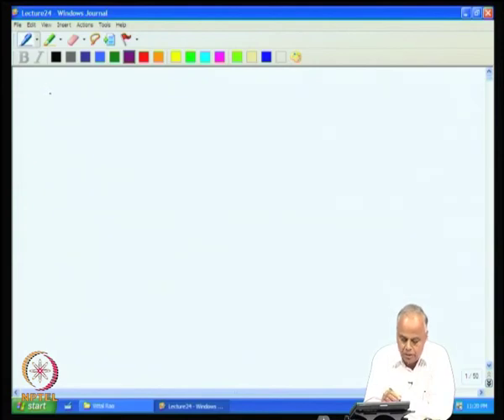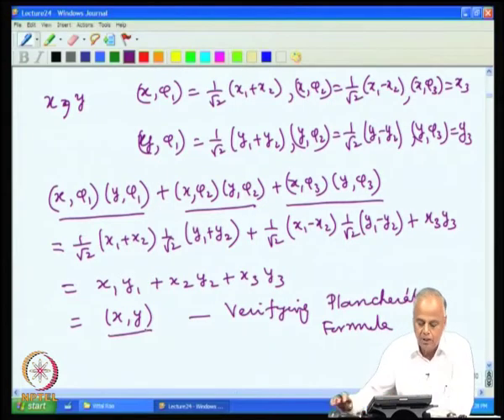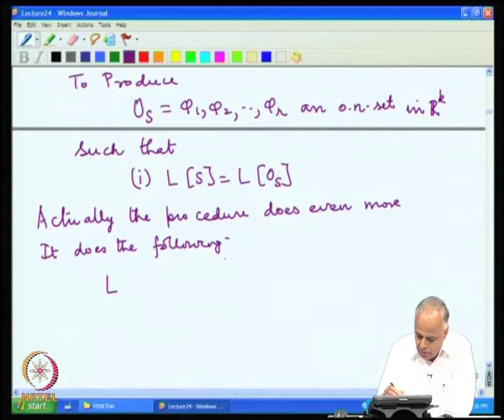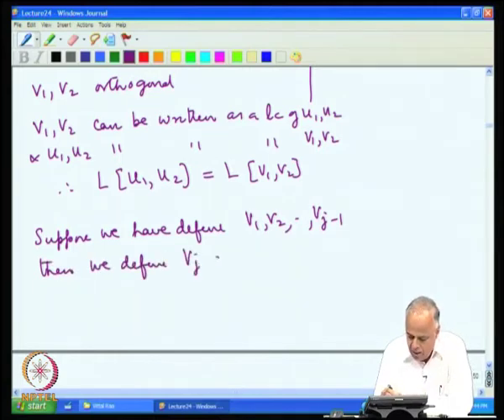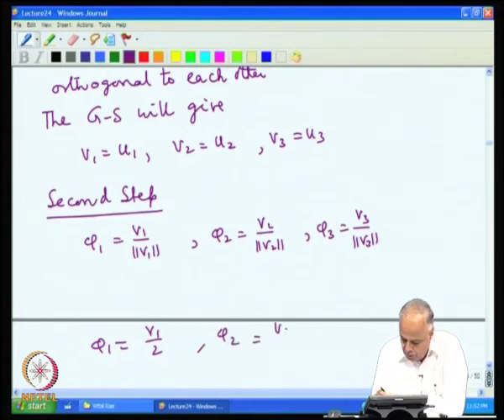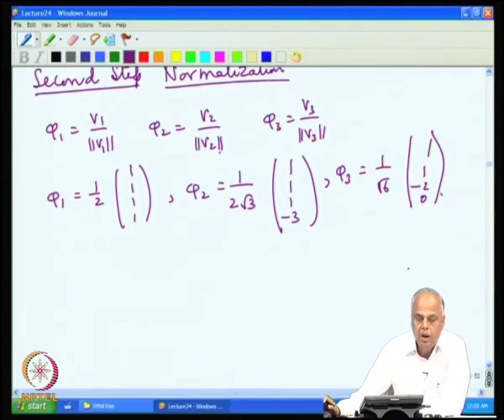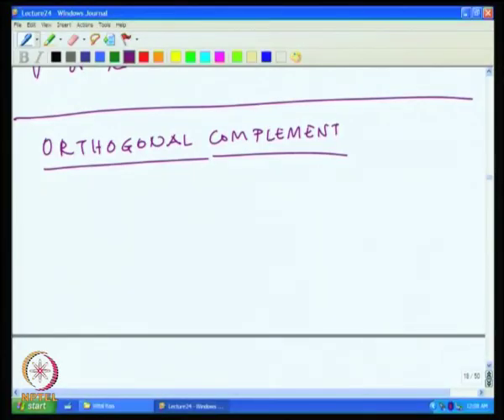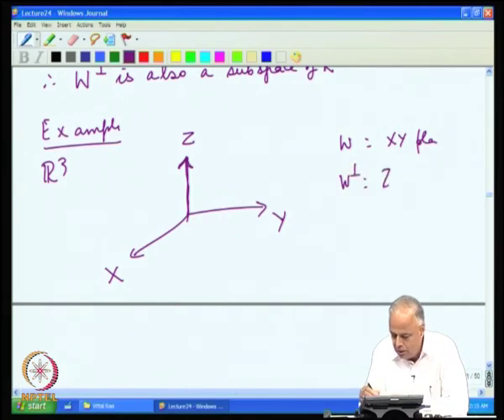Inner Product and Orthogonality Part 3